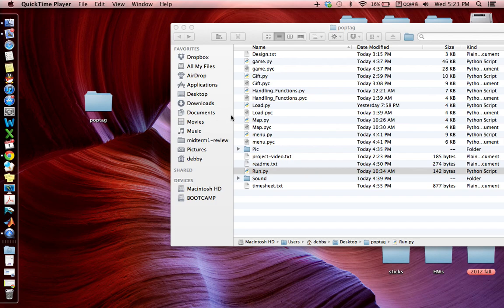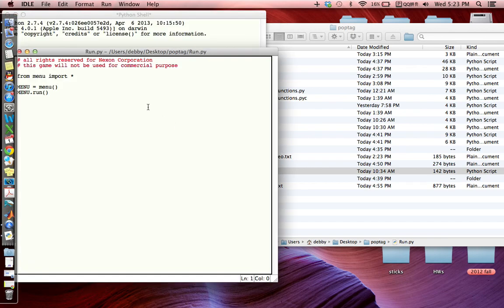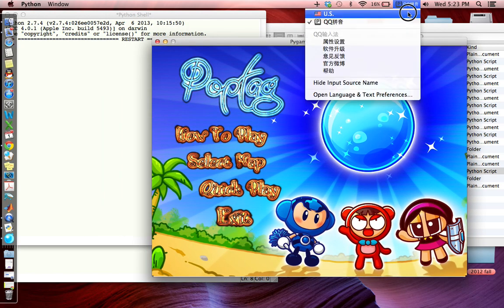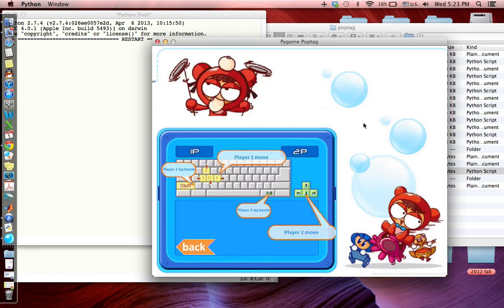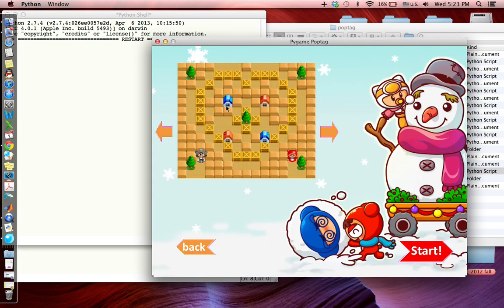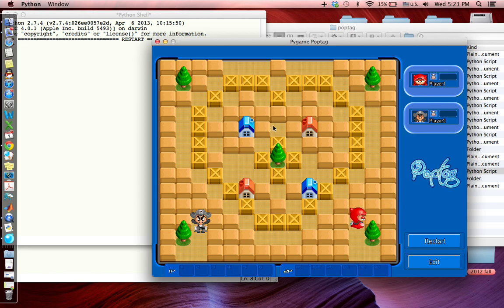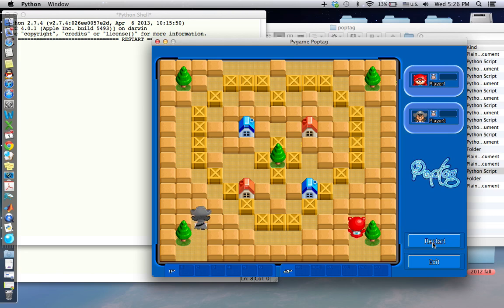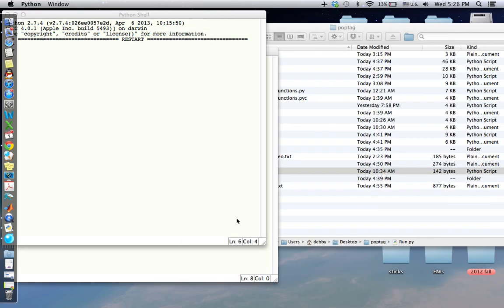CMU15112 term project-Poptag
This is a python based game (pygame)
Rights of the pictures and sounds are reserved for Nexon Company
This game will not be used for commercial purpose